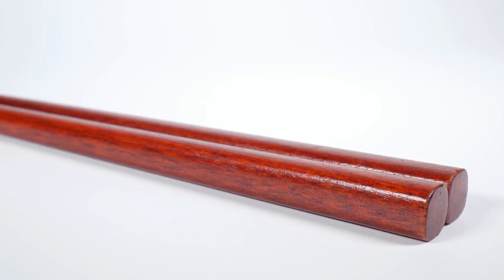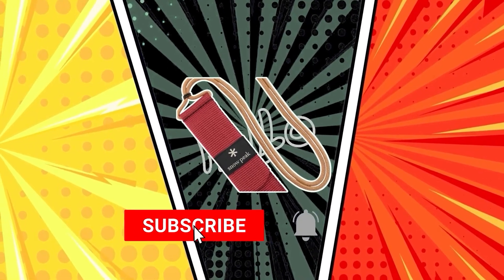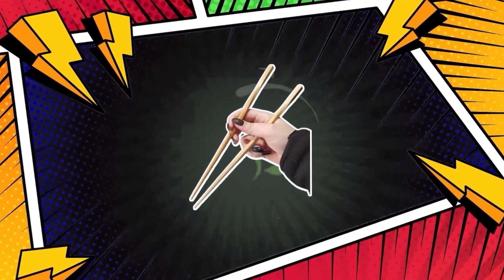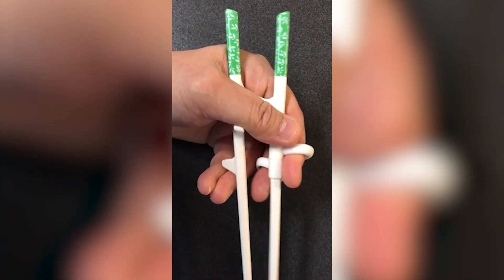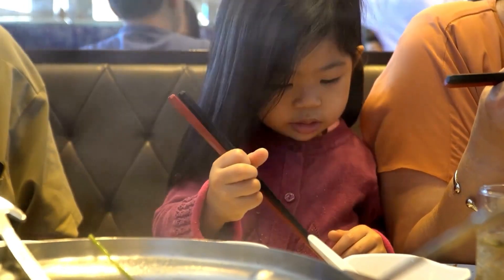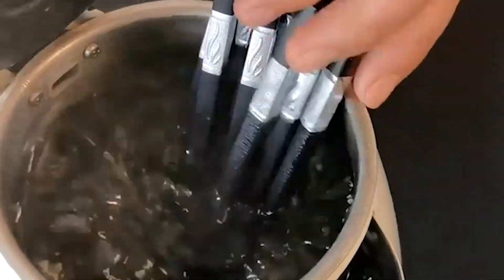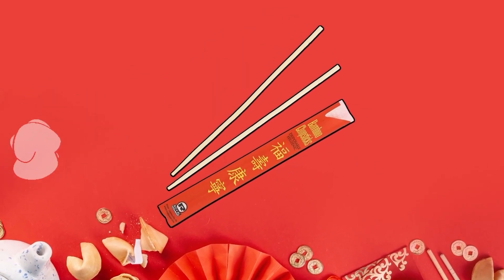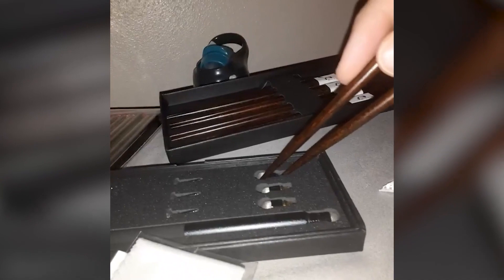Top 7 Best Chopsticks in 2023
Chopsticks are one of the most commonly used cooking utensils in the world. They are versatile and can be used for a variety of tasks, from stirring a pot to picking up food. In this video, we take a look at the top seven best chopsticks in 2023. We test them out and find out which ones are the best for different tasks.

00:09 Intro
01:07 7. Snow Peak Wabuki Carry-On
02:09 6. Totally Bamboo Twist
03:09 5. Edison Training/Helper
04:17 4. Devico Metal Chopsticks
05:39 3. HuaLan Fiberglass
06:58 2. Royal Premium Disposable
07:58 1. HuaLan Japanese Natural

"A Outdoor Boss" is audience-supported and we’re independent reviewers with no connection to the manufacturers or sellers. We review products that we think are the best in their respective categories.